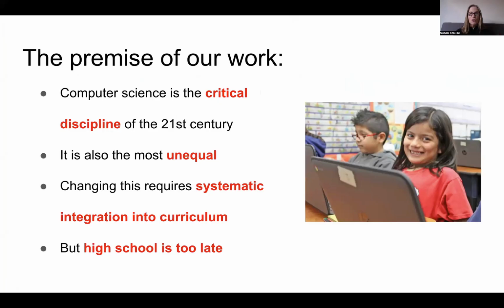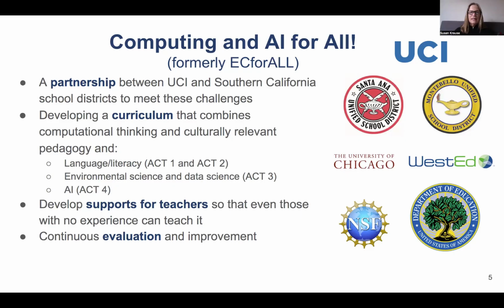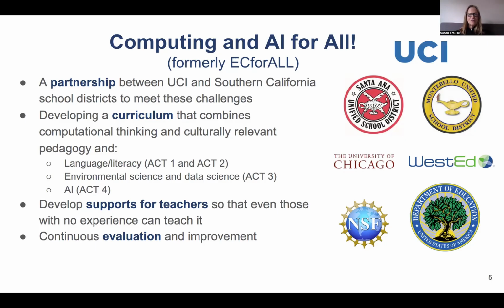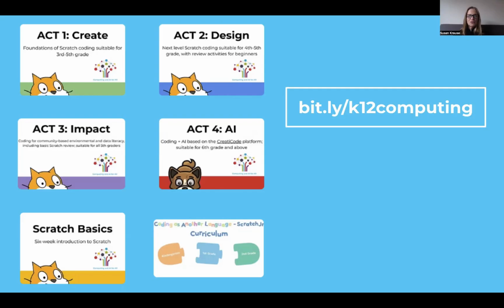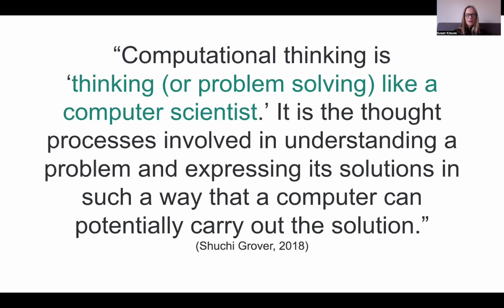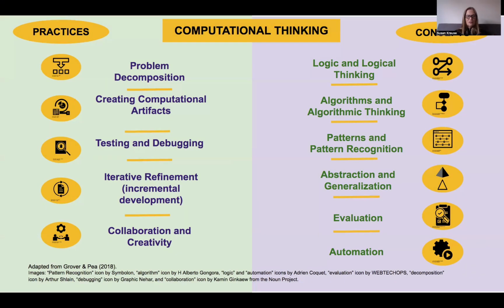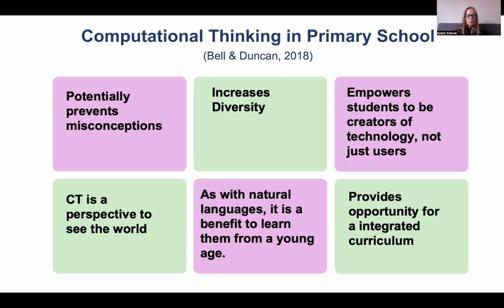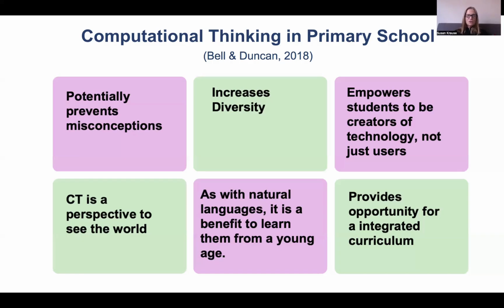Rational and Overview